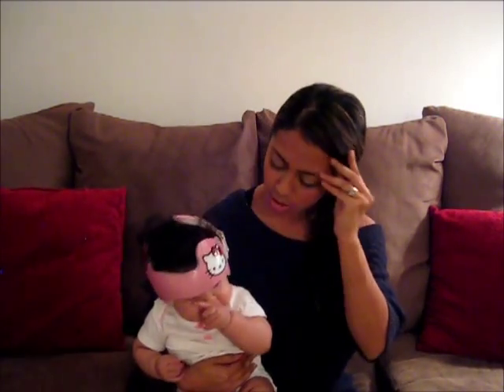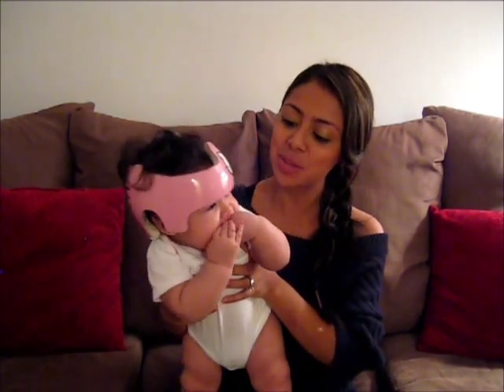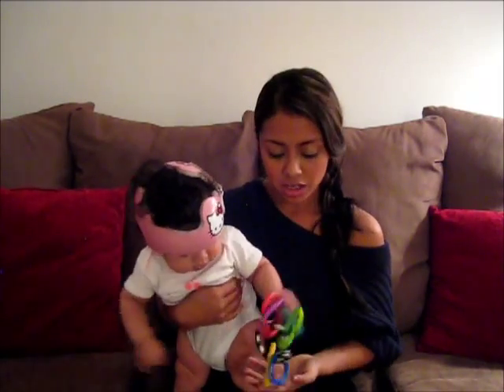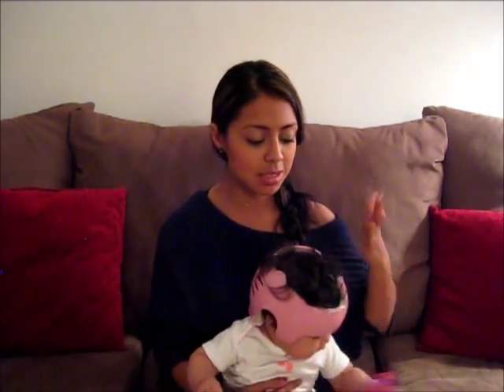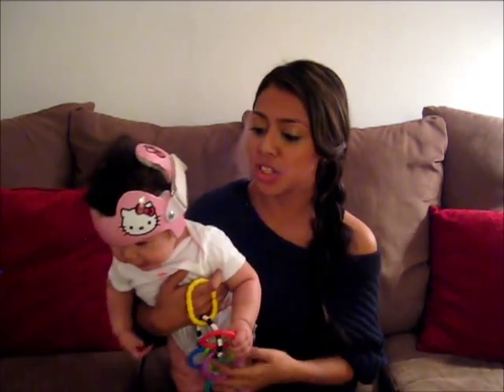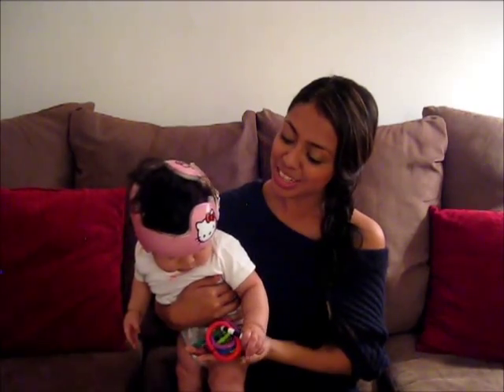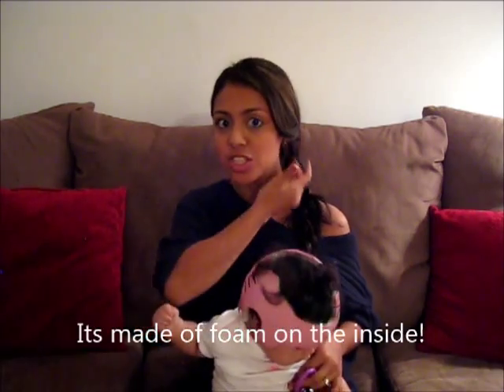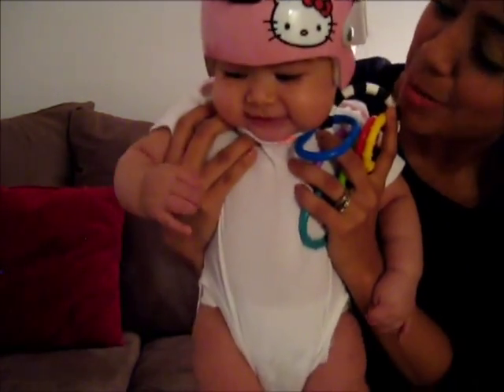Vlogmas Day 6:Doc Band Update#1 (Flathead & Torticollis)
Just an update on how everything is going with Annalee's Doc Band!